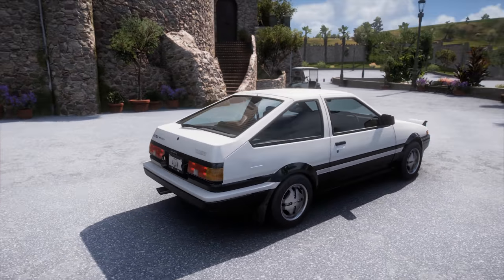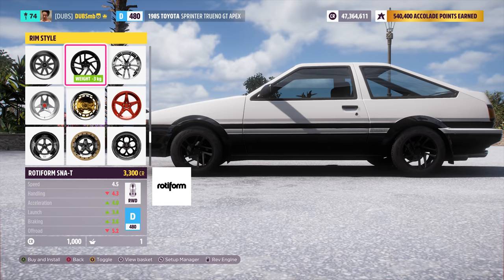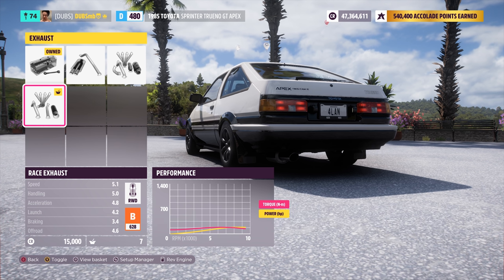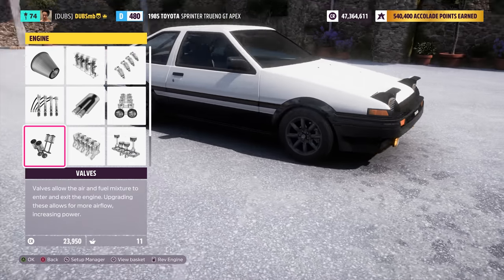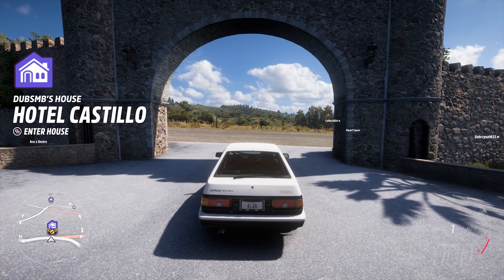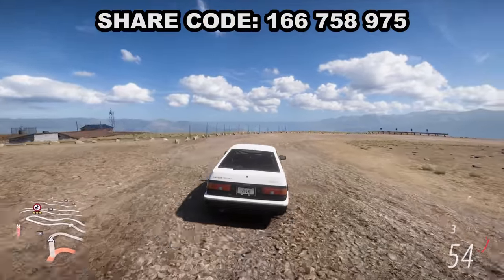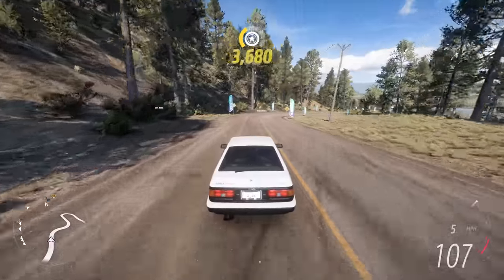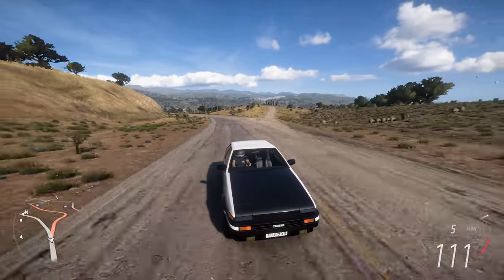FULL REPLICA BUILD OF THE INITIAL D AE86 ON FORZA HORIZON 5